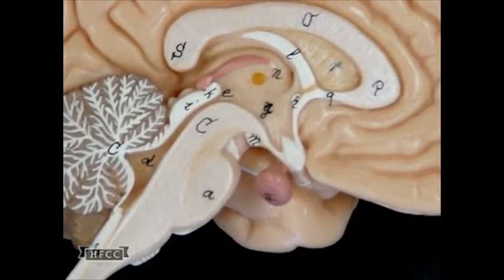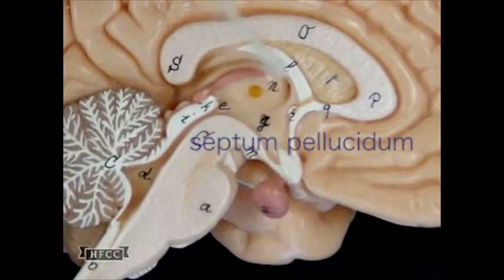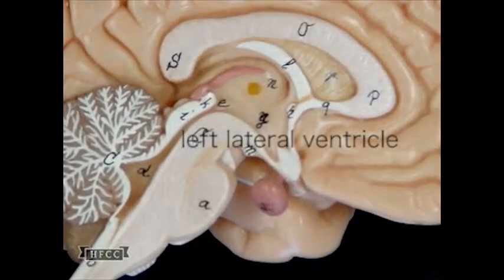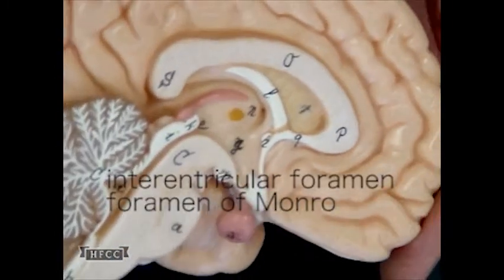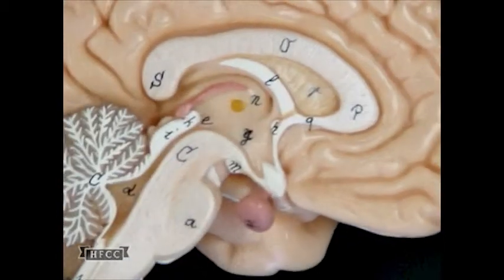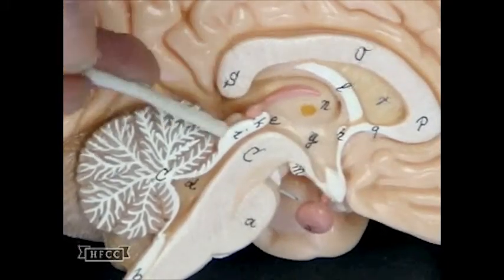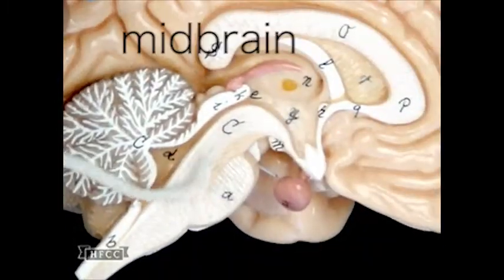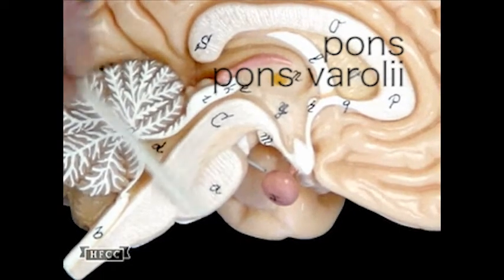Midsagittal anatomy of the human brain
The following Brain structures are identified in this Long video:
Left hemisphere
Corpus callosum
Septum pellucidum
Left lateral ventricle
Interventricular foramen (foramen of Monro)
Intermediate mass
Thalamus (right and left)
Third ventricle
Thalamus
Hypothalamus
Interventricular aqueduct (aqueduct of Sylvius)
Fourth ventricle
Cerebellum
Brain stem
pineal body (pineal mass)
corpora quadrigemina
Tectum lamina
Midbrain
Pons (pons varolii)
Mammilary body
Oculomotor nerve (third cranial nerve)
Medulla (medulla oblongata)
Spinal cord
Central canal of spinal cord
These teaching videos of human nervous system anatomy using the Somso lab models were developed by Ed Krol Ph.D. (retired) of Henry Ford  College in Dearborn Michigan